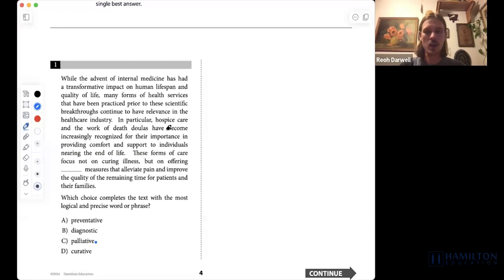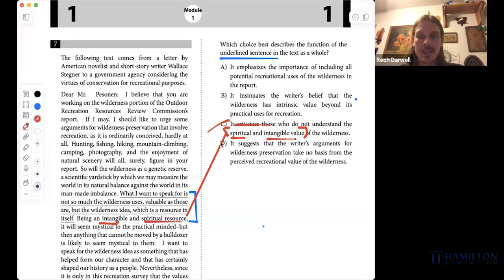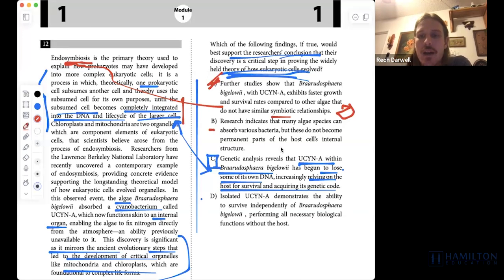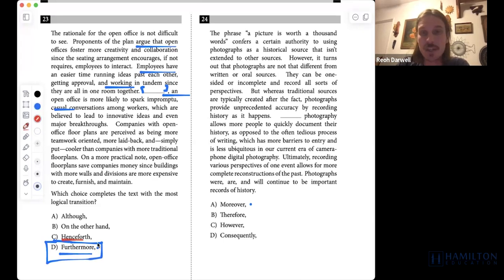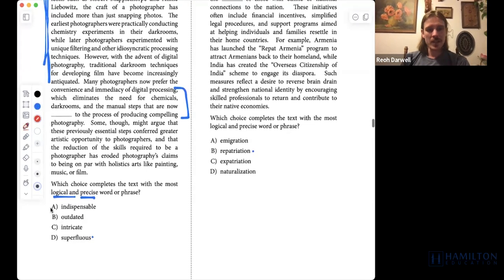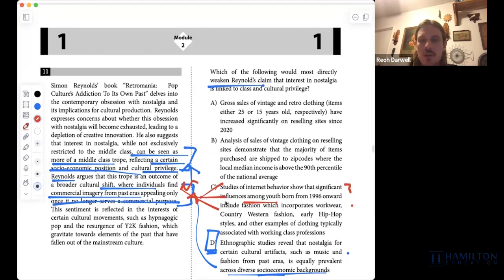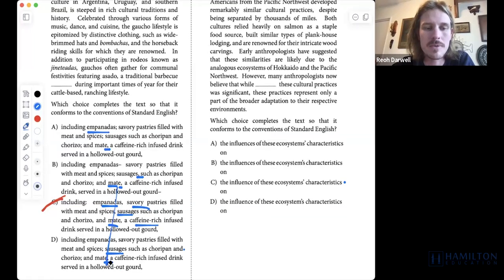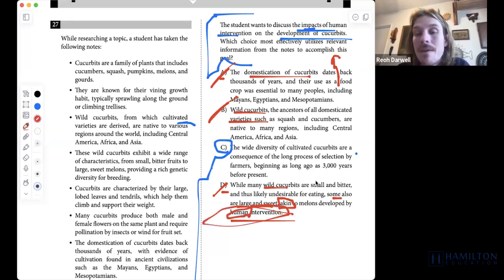SAT 306 - Reading and Writing Modules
Start - 00:00:07
Module #1 Question #1 - 00:00:39
Module #1 Question #2 - 00:02:23
Module #1 Question #3 - 00:03:53
Module #1 Question #4 - 00:05:45
Module #1 Question #5 - 00:08:49
Module #1 Question #6 - 00:12:25
Module #1 Question #7 - 00:15:15
Module #1 Question #8 - 00:17:39
Module #1 Question #9 - 00:20:46
Module #1 Question #10 - 00:23:47
Module #1 Question #11 - 00:27:31
Module #1 Question #12 - 00:29:37
Module #1 Question #13 - 00:32:39
Module #1 Question #14 - 00:34:38
Module #1 Question #15 - 00:36:42
Module #1 Question #16 - 00:38:08
Module #1 Question #17 - 00:39:14
Module #1 Question #18 - 00:40:33
Module #1 Question #19 - 00:42:26
Module #1 Question #20 - 00:43:31
Module #1 Question #21 - 00:44:32
Module #1 Question #22 - 00:45:52
Module #1 Question #23 - 00:46:53
Module #1 Question #24 - 00:48:35
Module #1 Question #25 - 00:50:01
Module #1 Question #26 - 00:51:28
Module #1 Question #27 - 00:53:25
Module 2 - 00:54:59
Module 2 Question #1 - 00:55:02
Module #2 Question #2 - 00:57:44
Module #2 Question #3 - 01:00:15
Module #2 Question #4 - 01:02:27
Module #2 Question #5 - 01:05:28
Module #2 Question #6 - 01:07:25
Module 2 Question #7 - 01:09:18
Module 2 Question #8 - 01:11:44
Module 2 Question #9 - 01:13:38
Module 2 Question #10 - 01:15:31
Module 2 Question #11 - 01:17:56
Module 2 Question #12 - 01:19:48
Module 2 Question #13 - 01:21:42
Module 2 Question #14 - 01:23:36
Module 2 Question #15 - 01:26:43
Module 2 Question #16 - 01:28:15
Module 2 Question #17 - 01:29:30
Module 2 Question #18 - 01:30:49
Module 2 Question #19 - 01:32:40
Module 2 Question #20 - 01:35:57
Module 2 Question #21 - 01:37:38
Module 2 Question #22 - 01:39:29
Module 2 Question #23 - 01:41:54
Module 2 Question #24 - 01:43:30
Module 2 Question #25 - 01:45:14
Module 2 Question #26 - 01:46:34
Module 2 Question #27 - 01:48:38